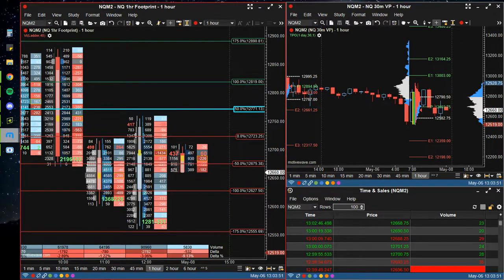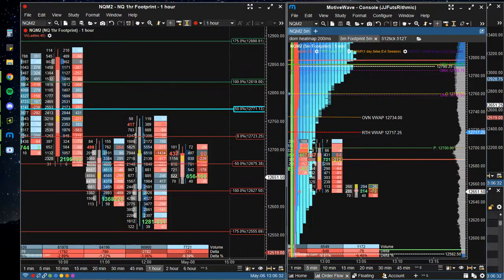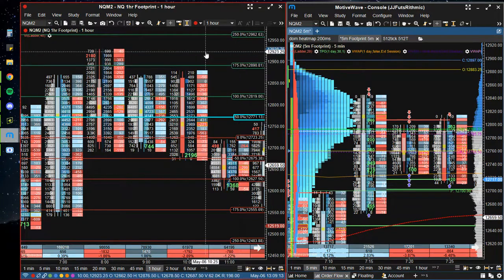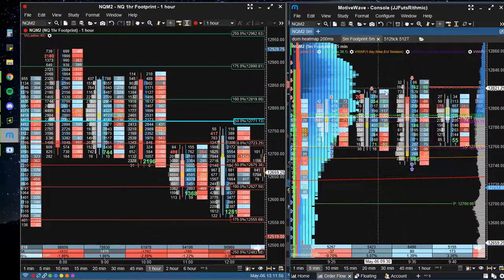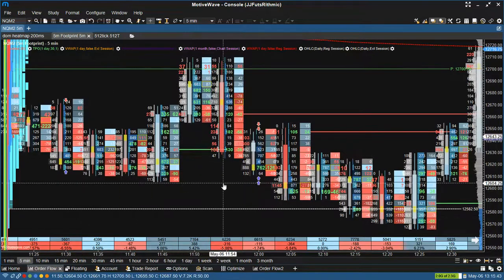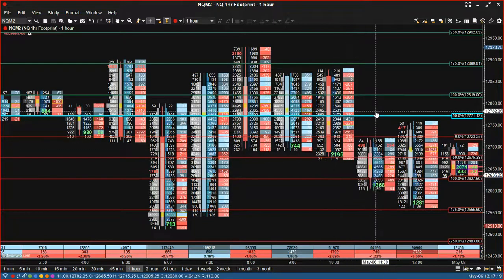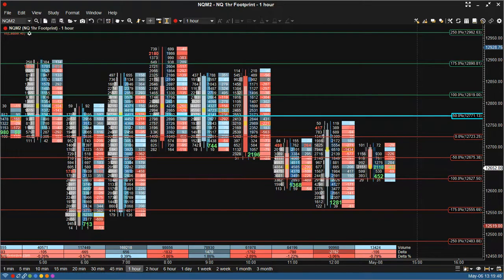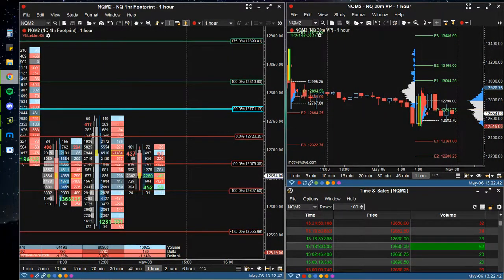MotiveWave Current Look- Setting up Hourly and 5min Footprints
Brief video of my current MotiveWave setup and going over Hourly and 5min Footprints to provide trade opportunities.

Summary:
1. Quick selling into level with buy imbalance(s) with positive delta and vice versa- fast buying with negative delta, sell imbalances. Seek confirmation using the tape in the direction of the imbalance.
         Note: Hourly FP is set to 40ticks and 5min FP is set to 20ticks
2. Sell/Buy Imbalances on the Hourly footprint- seek the same look against the 5min footprint. Confirm with tape again.
3. Wait for areas of reference to take a trade, IE. Volume profile levels, IBH/L, 30m ORL/H.

We trade live everyday with real-time call outs with active discussion board, chart sharing, and daily gameplans before market open